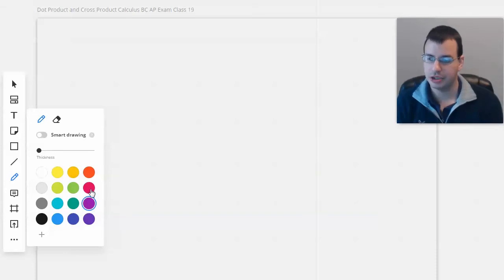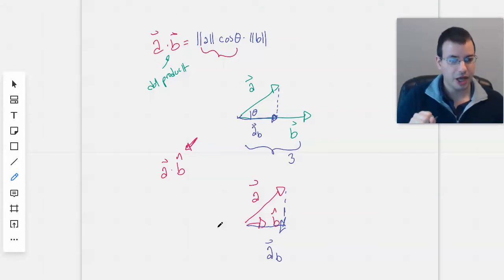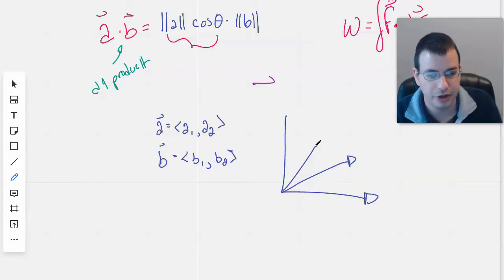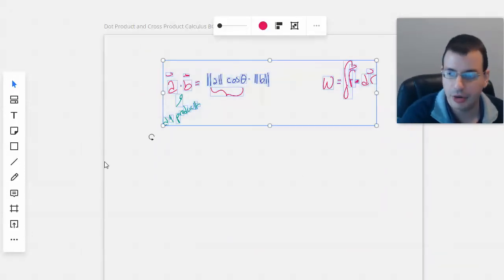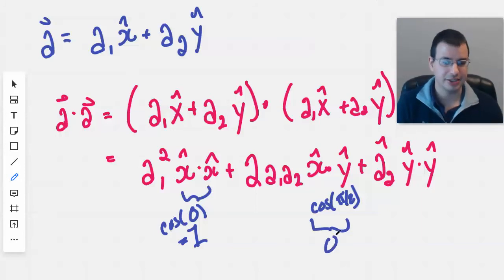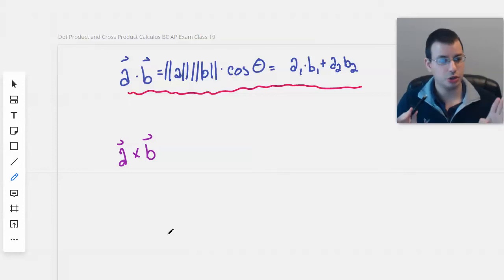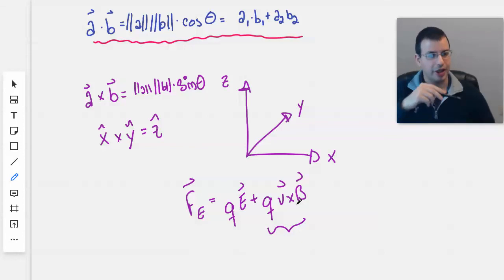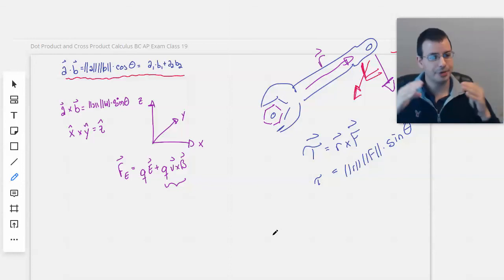Dot Product and Cross Product Calculus BC AP Exam Class 29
There is no ideal place and time to learn dot products and cross products. Often towards the end of the first year of calculus is the best time, though this is challenging for those taking Calculus concurrently with Physics.

Dot products and cross products use vectors to help model common physical phenomenon and are key to progressing in math and physics.